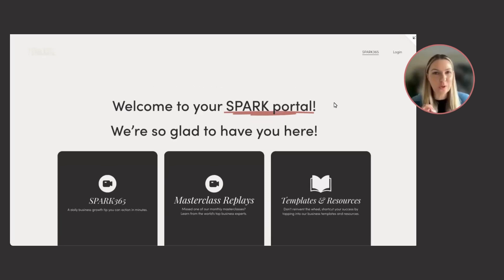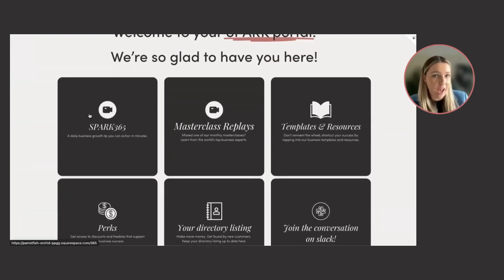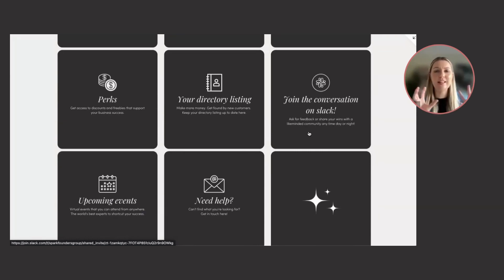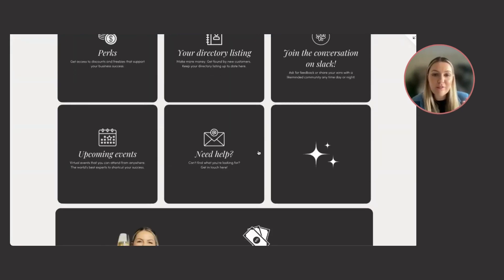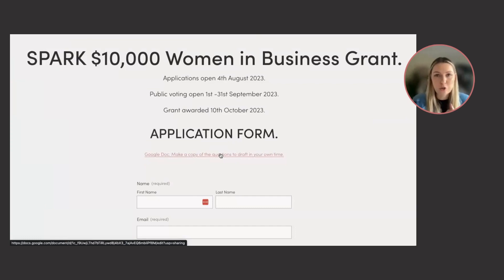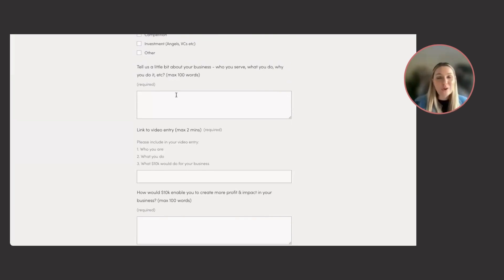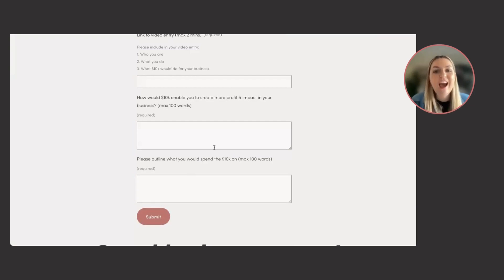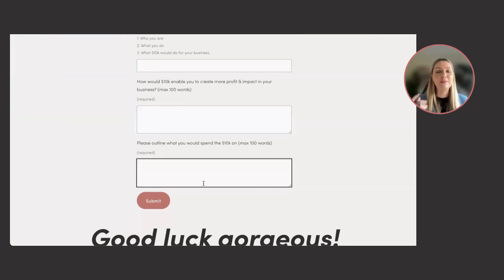SPARK $10k women in business grant - SPARK portal walkthrough and application form.